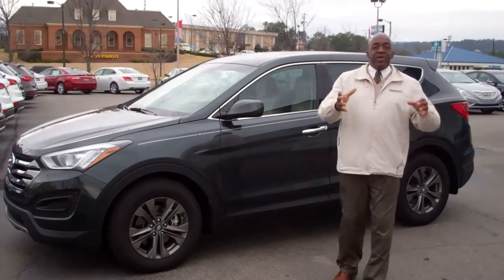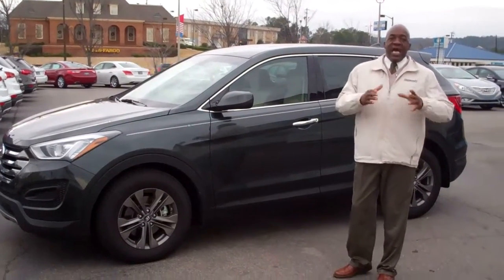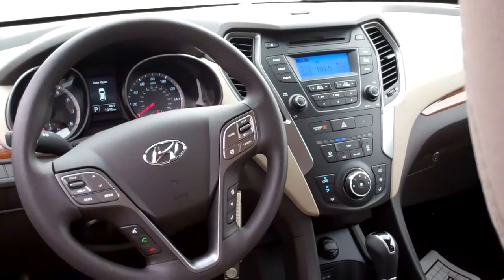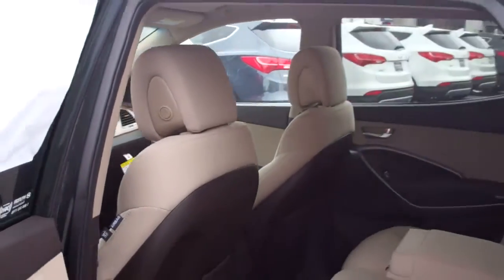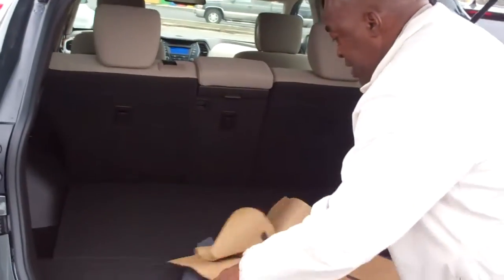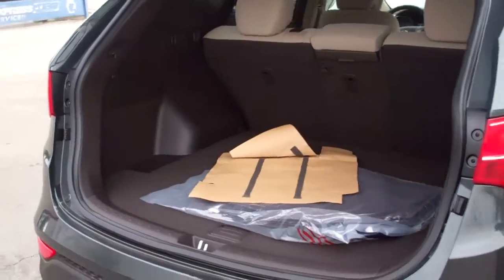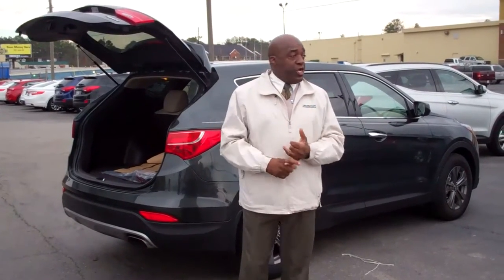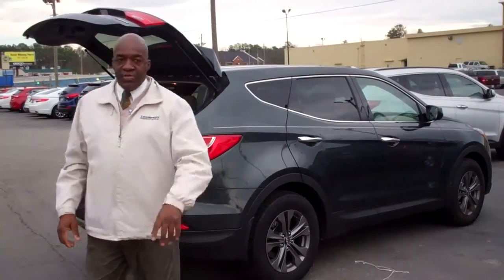A personal message from Larry Johnson at Tameron Hyundai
At this time, we have several available for you. We look forward to earning your business this afternoon. See you soon.

Larry Johnson
Tameron Hyundai